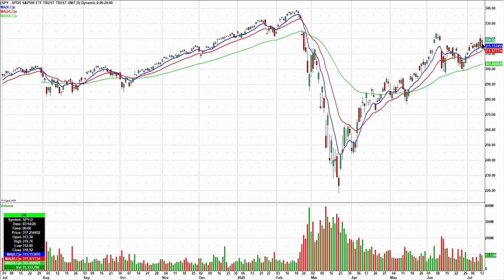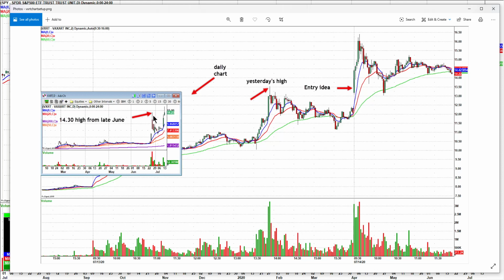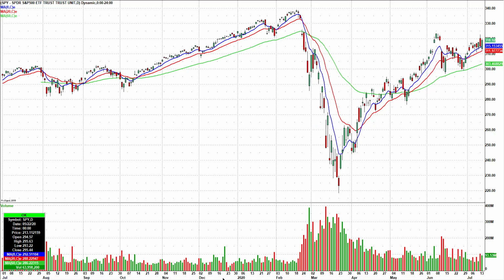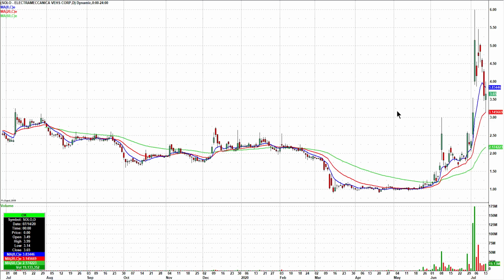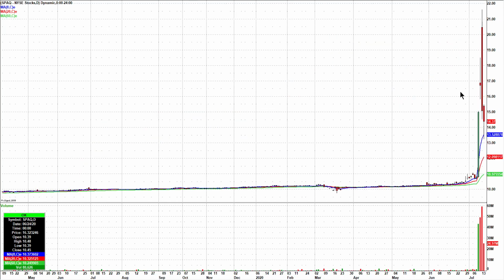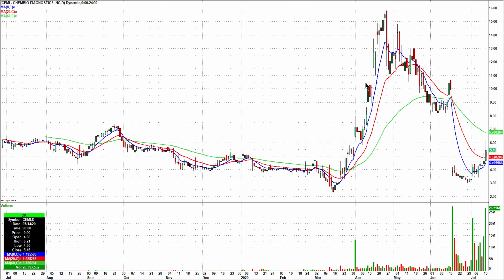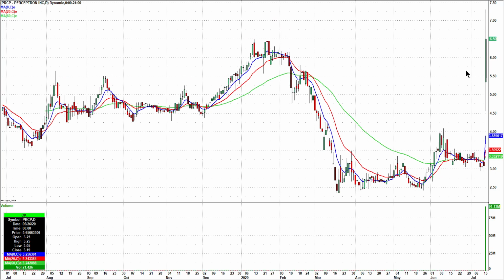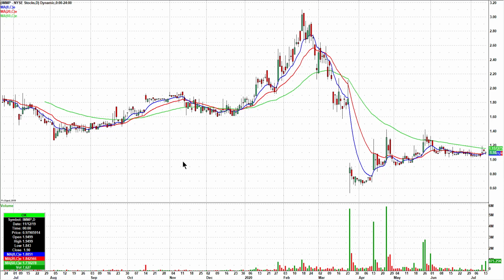Day Trading Watch List Video for July 15th